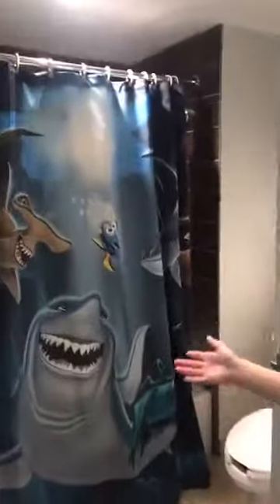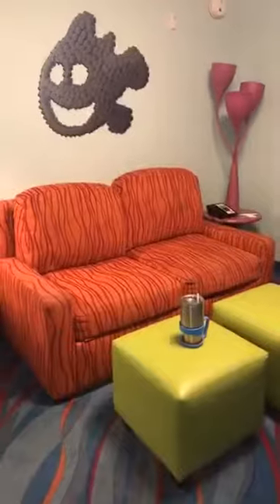Welcome to our room at Art of Animation!